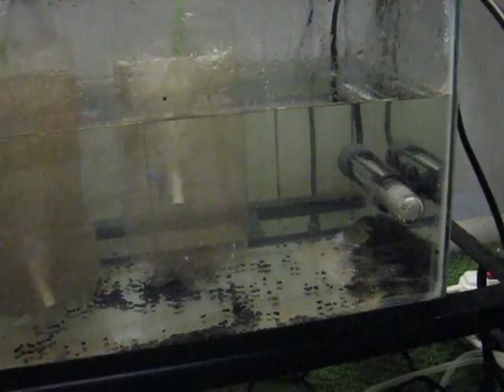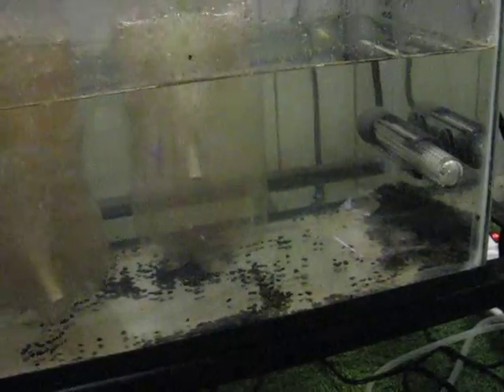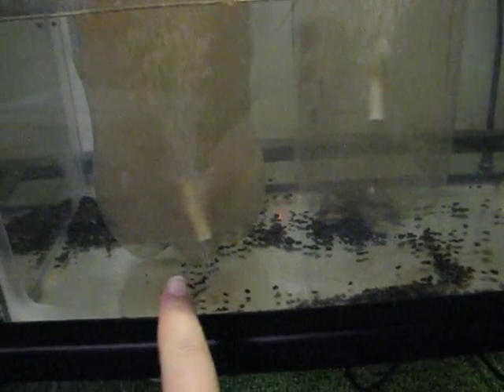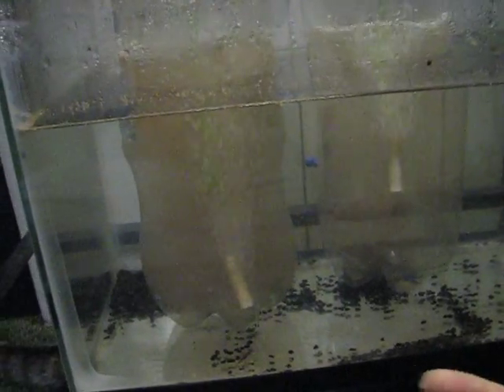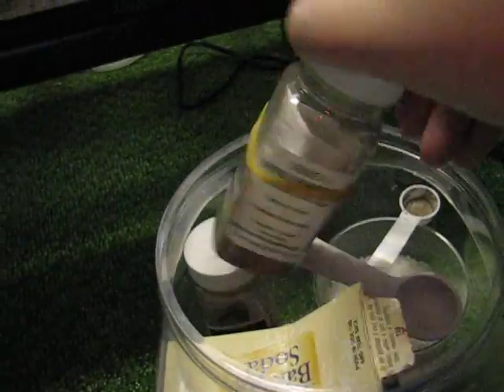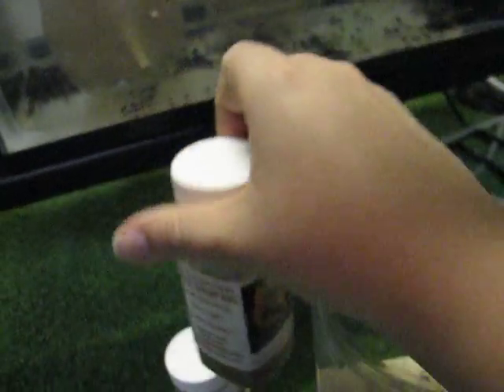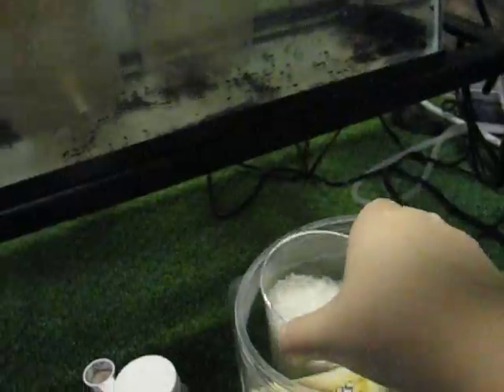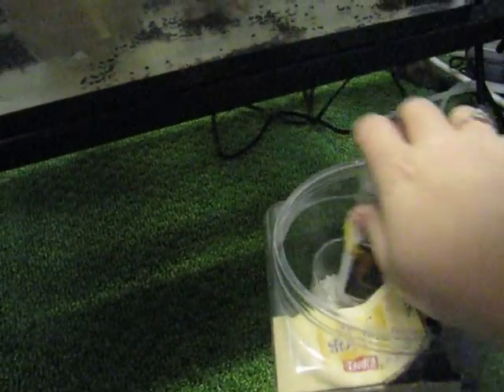Brine shrimp hatchery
A very simple brine shrimp hatchery.  I prefer it to the complicated ones which call for the airstone to be siliconed into the bottom.  A bit of rigid airline tubing helps keep the airstone at the bottom.